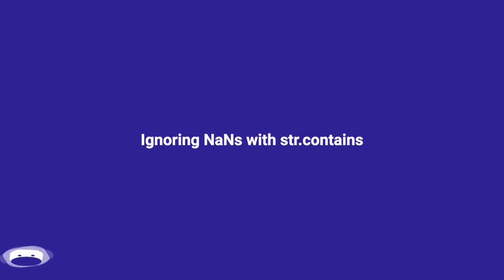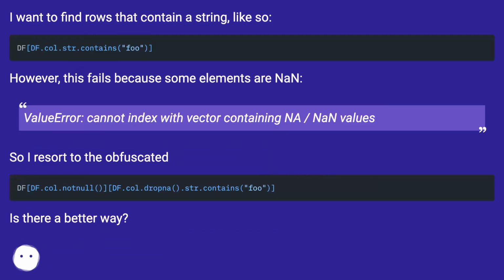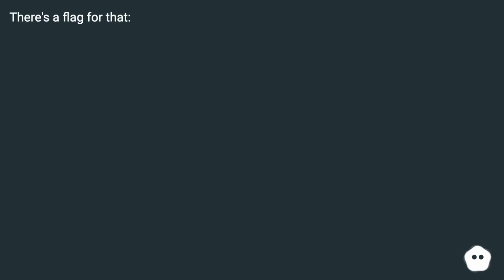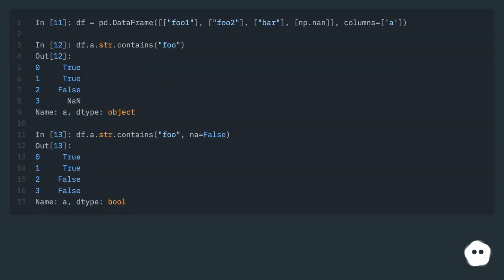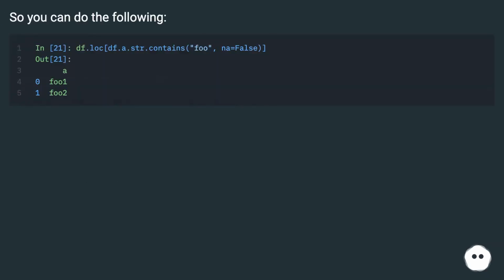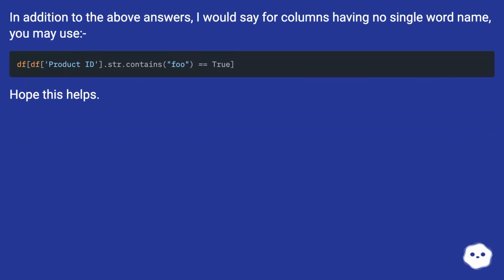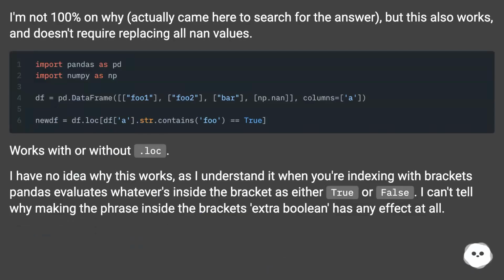Ignoring NaNs with str.contains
Chapters
00:00 Ignoring Nans With Str.Contains
00:28 Accepted Answer Score 440
00:57 Answer 2 Score 19
01:11 Answer 3 Score 3
01:43 Answer 4 Score 12
01:47 Thank you